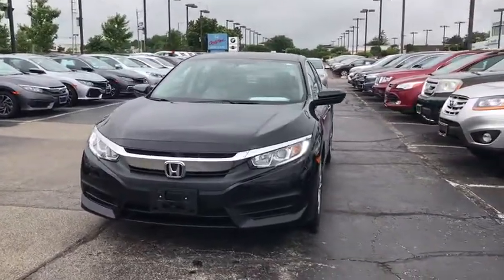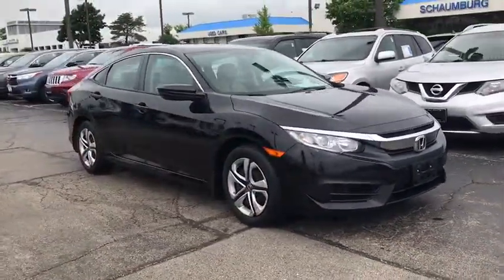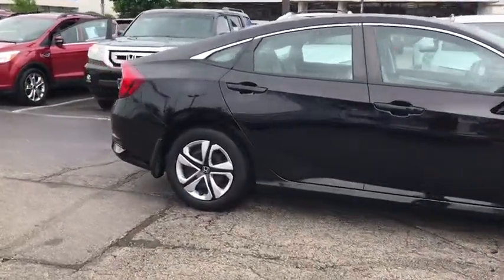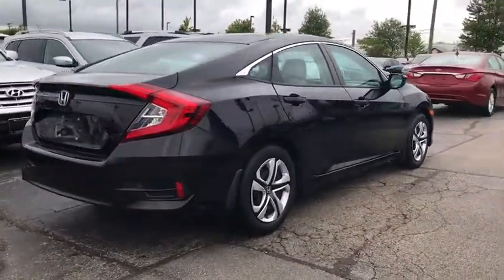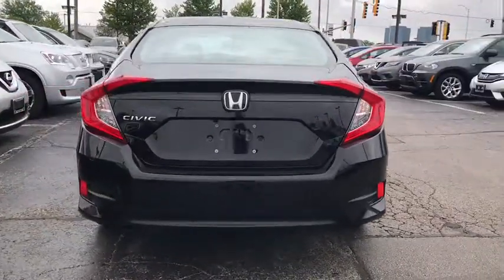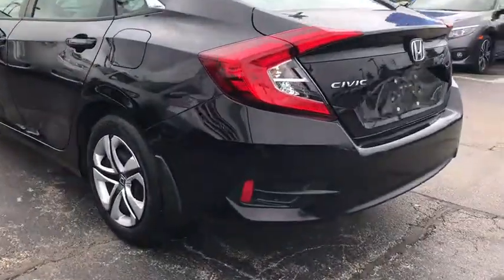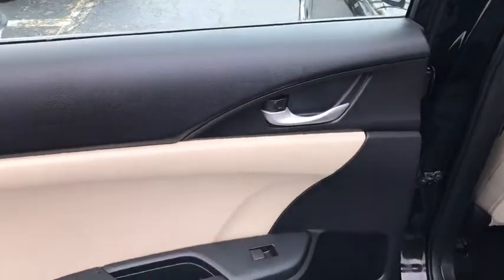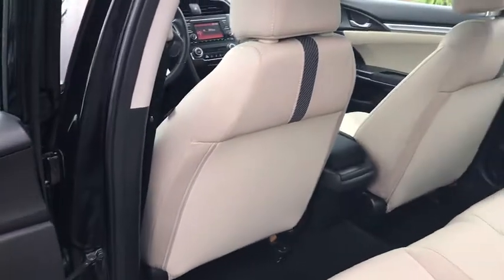2016 Honda Civic Schaumburg, Arlington Heights, Hoffman Estates, Des Plaines, Palatine, IL 89702A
Crystal Black Pearl U 2016 Honda Civic available in Schaumburg, Illinois at Schaumburg Honda. Servicing the Arlington Heights, Hoffman Estates, Des Plaines, Palatine, IL area.

Schaumburg Honda
750 E Golf Rd

Recent Arrival! CARFAX One-Owner. 2016 Honda Certified. FWD Civic LX Crystal Black Pearl CVT Clean CARFAX. Odometer is 5553 miles below market average! Gray Cloth.brbrHonda Certified Pre-Owned Details:brbr * Transferable Warrantybr * Vehicle Historybr * Limited Warranty: 12 Month/12,000 Mile (whichever comes first) after new car warranty expires or from certified purchase datebr * Warranty Deductible: $0br * 182 Point Inspectionbr * Powertrain Limited Warranty: 84 Month/100,000 Mile (whichever comes first) from original in-service datebr * Roadside Assistance with Honda Care purchasebrbrbr31/41 City/Highway MPGbrbrAwards:br * 2016 IIHS Top Safety Pick+ (When equipped with honda sensing) * NACTOY 2016 North American Car of the Year * 2016 KBB.com Brand Image Awardsbr2016 Kelley Blue Book Brand Image Awards are based on the Brand Watch(tm) study from Kelley Blue Book Market Intelligence. Award calculated among non-luxury shoppers.  Kelley Blue Book is a registered trademark of Kelley Blue Book Co., Inc.brbrAt Schaumburg Honda Automobiles we have the perfect Honda for you. It doesnt matter if you are from Schaumburg, Elmhurst, Chicago, Crystal Lake, Skokie, or any part of Northeastern Illinois, we have just the Honda vehicle that you are looking for. New Honda, Used, Preowned, Certified. We have cars under 10k and some under 5k.